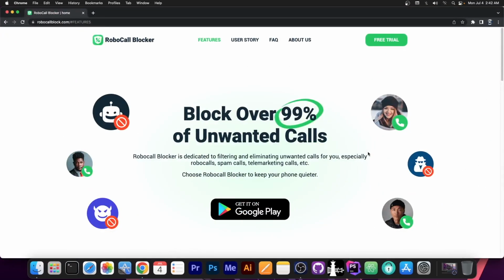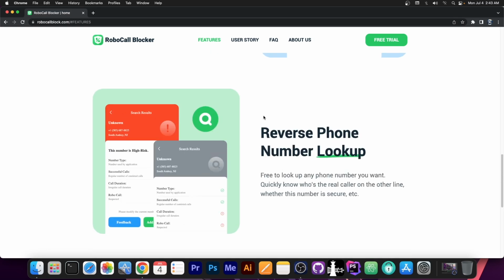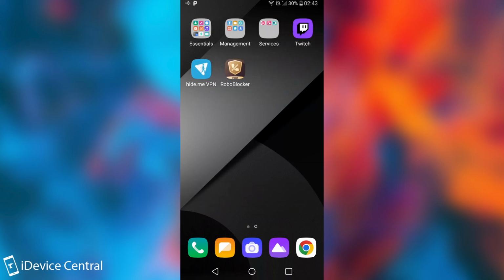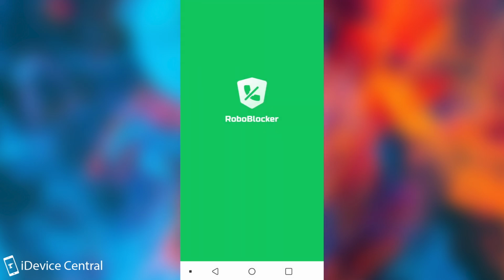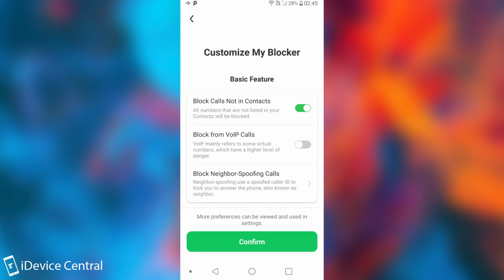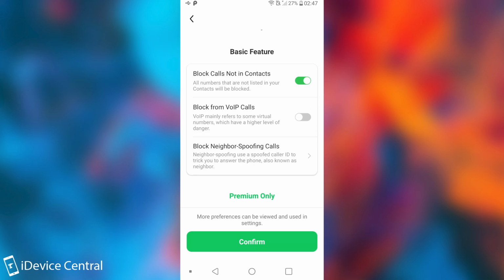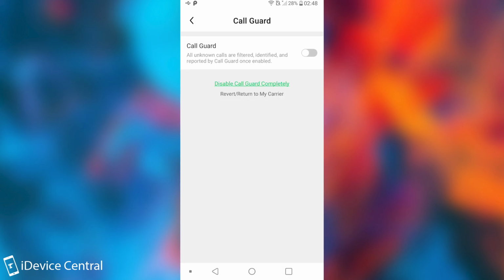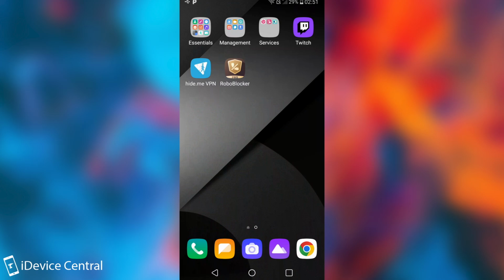MUST HAVE Android Application: Easily Block Spam / Marketing Robo-Calls Using RoboCall Blocker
In today's video, I will show you how to defend against robocalls/spam calls that pretend to be someone else, or that try to scare you into giving them money by pretending they are the govt. These spam/marketing calls have increased in the past few years and due to solutions like VoIP, those spammers can easily change their number, however, there are ways to protect yourself at least to some extent.

RoboCall Blocker is one such application available currently for Android only, that monitors the incoming calls and blocks known spammers. You can even customize the application to block any phone call coming from VoIP. Usually, most of these scam/spam callers originate somewhere in India or other neighboring countries and they use VoIP to simulate United States phone numbers. The application can, however, tell the difference between a VoIP and a real SIM Card number.

IMPORTANT: This video is provided for informational, research, and news purposes.
~ GeoSn0w